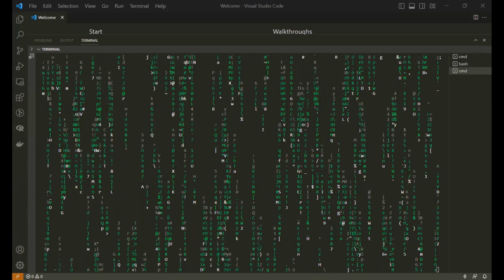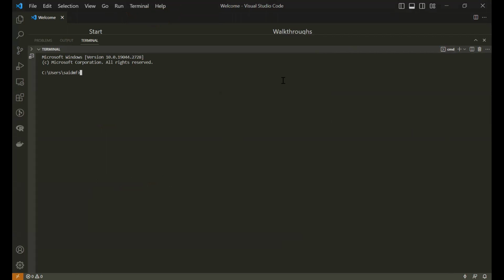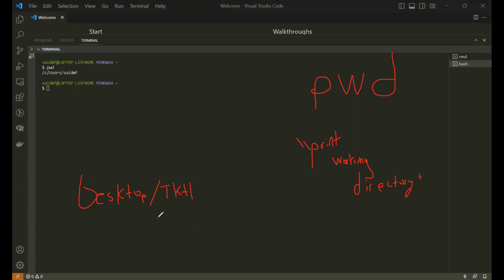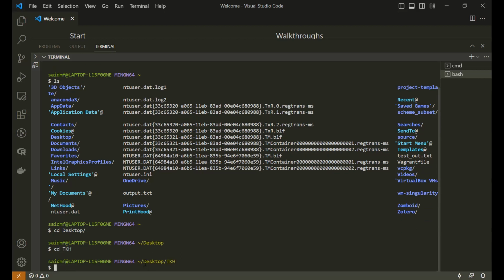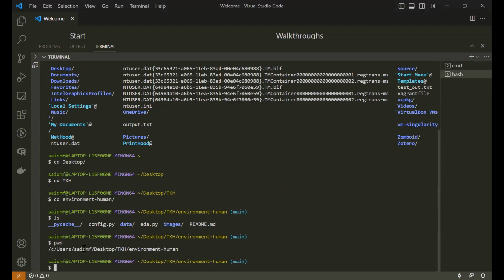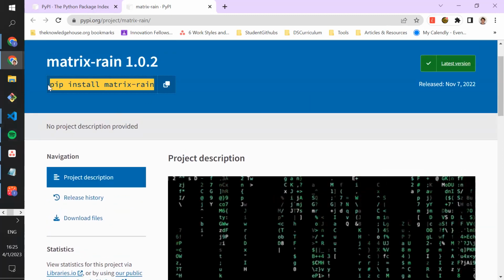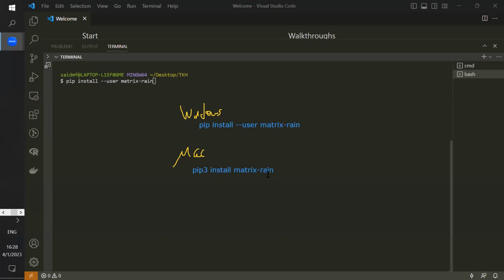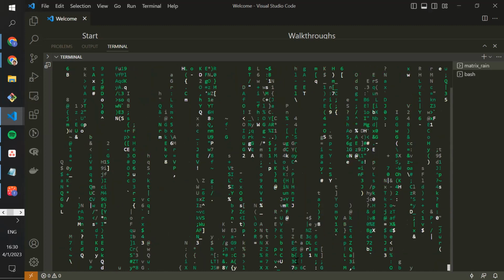Python - Part 1 : shell & pip